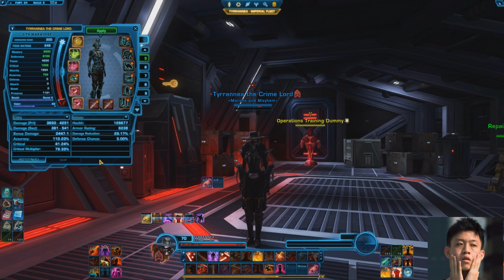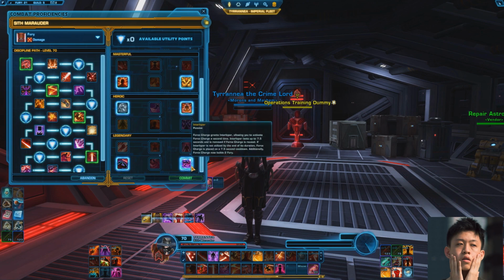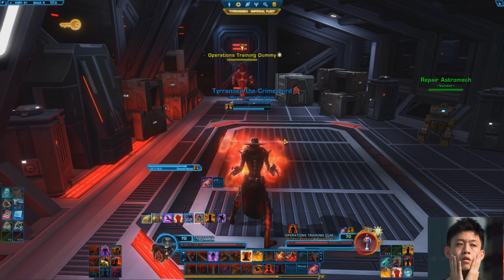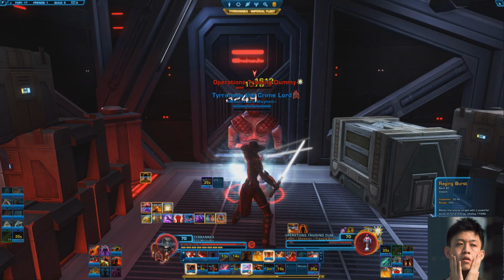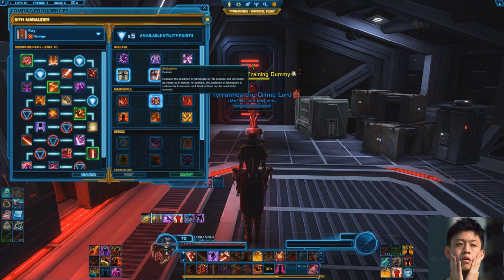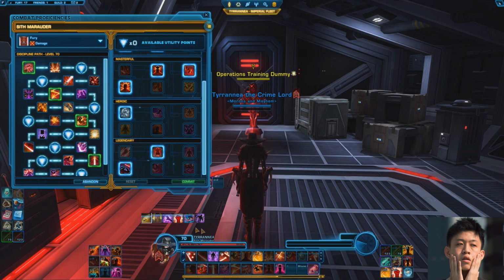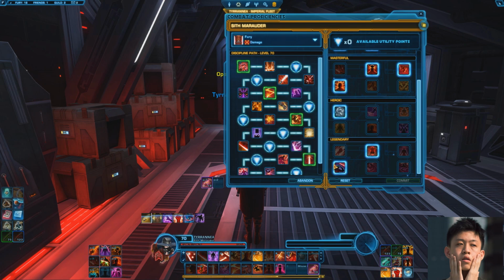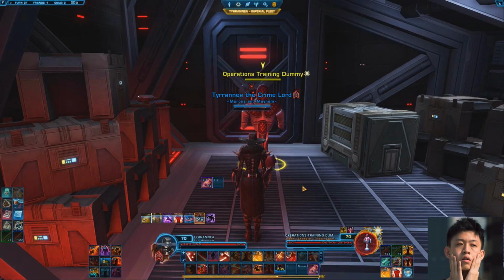Fury Marauder Guide - [PvE & PvP]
Key times for PvE:
00:30 - Gearing and Stats
01:19 - In depth explanation of PvE Utilities
03:23 - Rotation explanation
05:40 - Rotation showcase on the Ops Dummy

Key times for PvP:
08:32 - In depth explanation of PvP Utilities and passives
15:38 - PvP opener and utilization of passives and utilities
17:24 - PvP Stats
18:15 - Parse stats